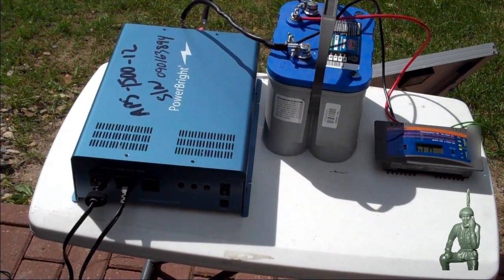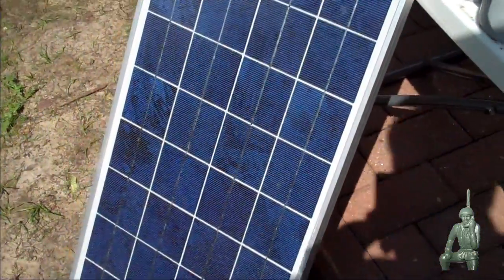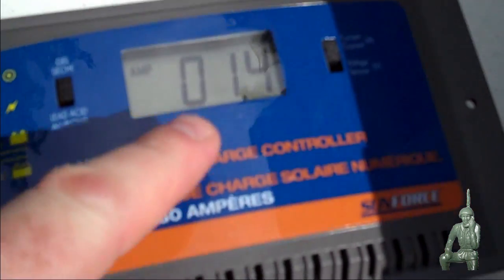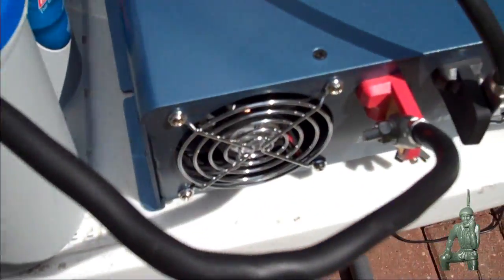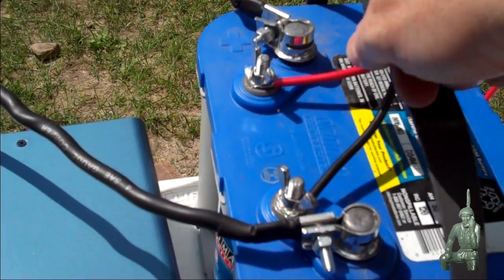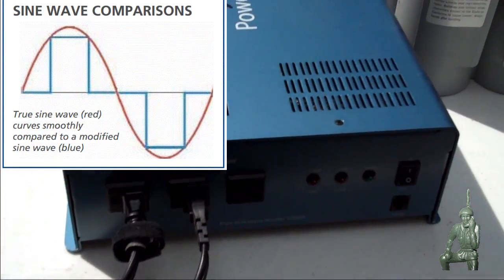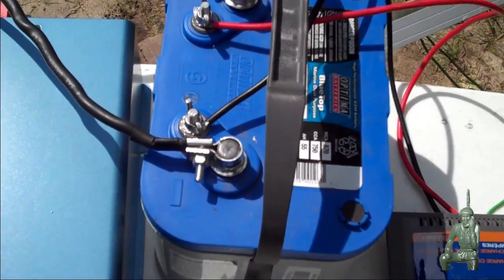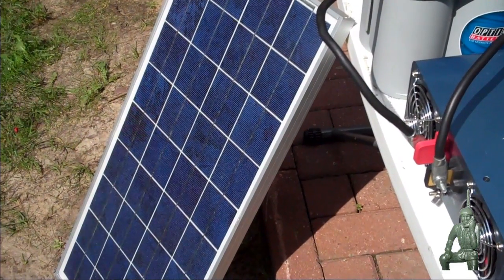Basic Solar Power Components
Video on the basic solar power components I use at my retreat location.  Too large for a bug out gag but small enough to put away so parts don't walk off while I'm away.